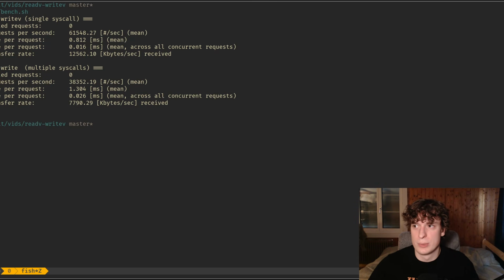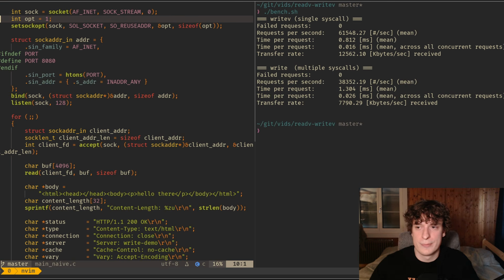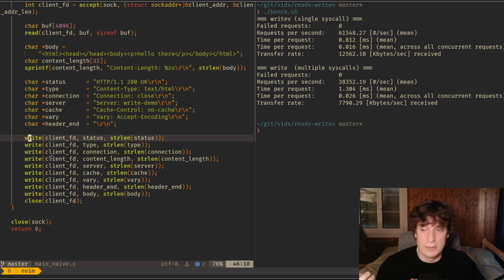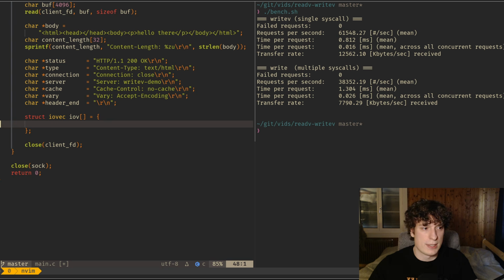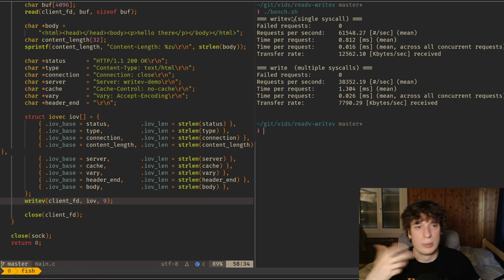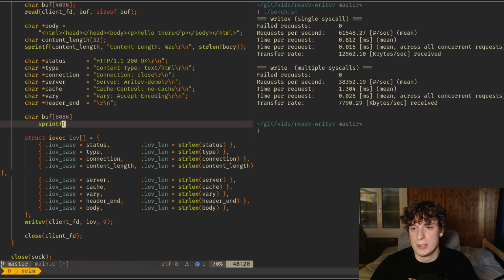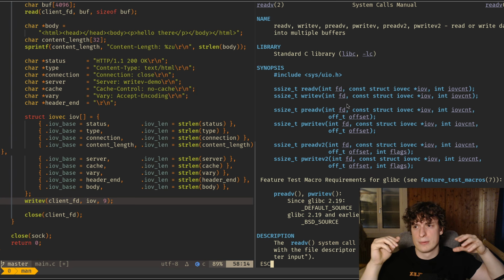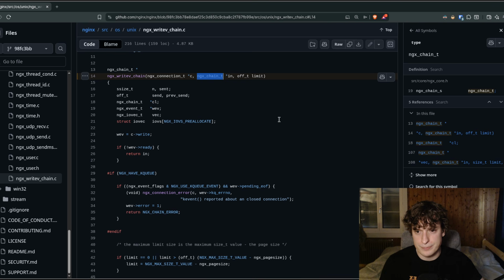One syscall that replaces 10 write() calls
Brief showcase of readv/writev on Linux